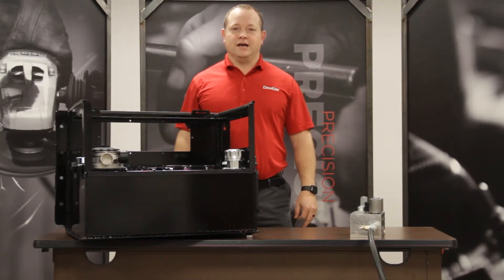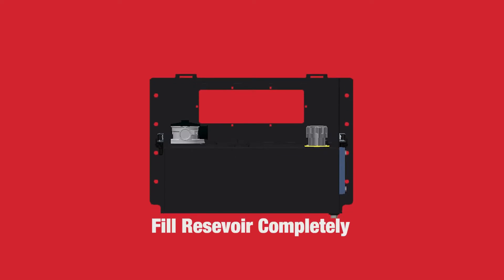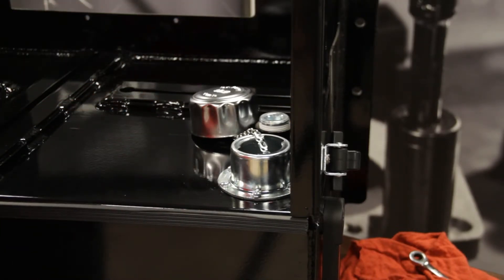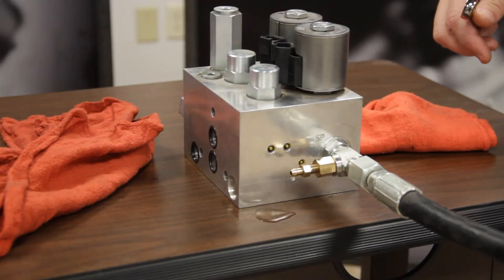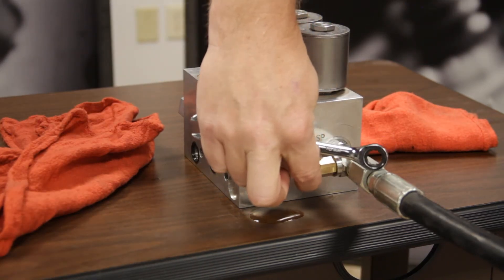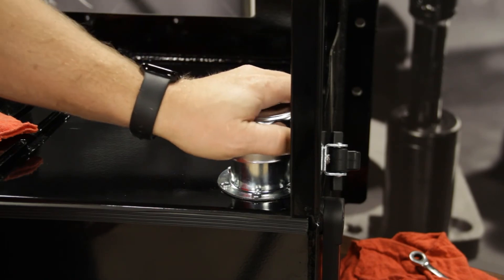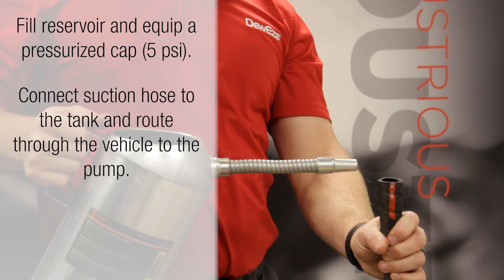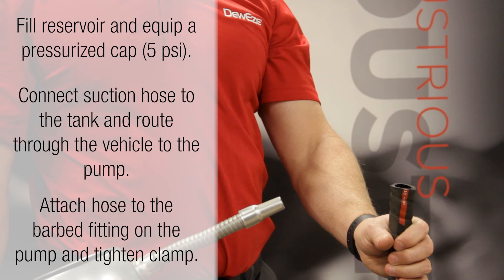Priming the Clutch Pump Kit | DewEze Hydraulic Solutions | Powered By Harper Industries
How to Prime the Clutch Pump Kit